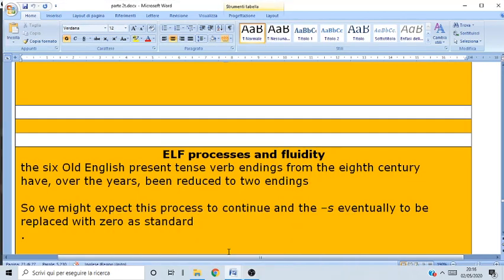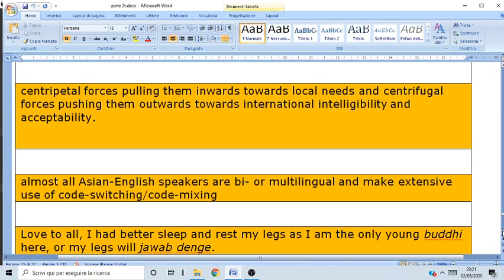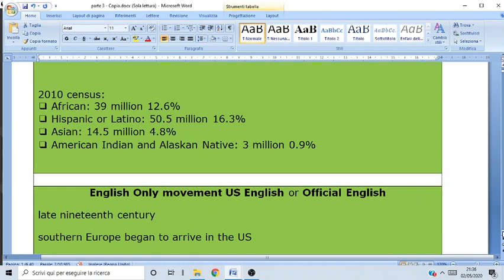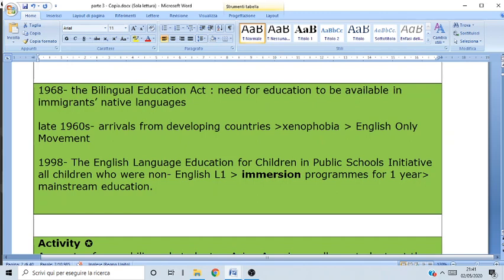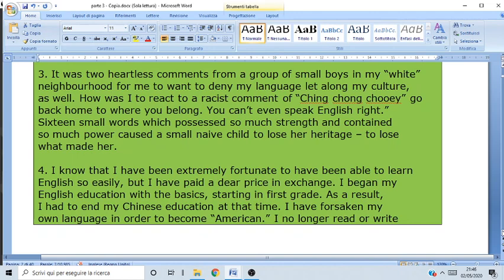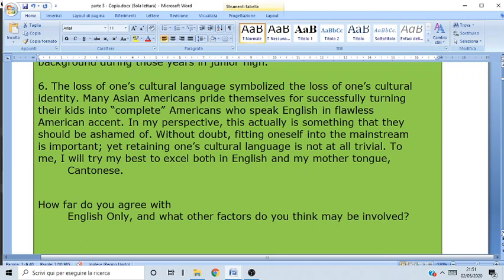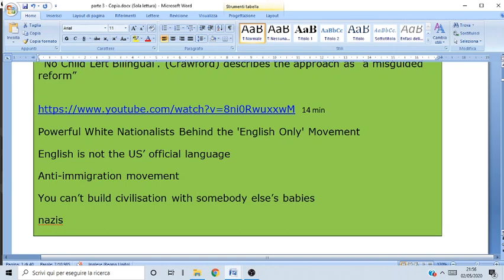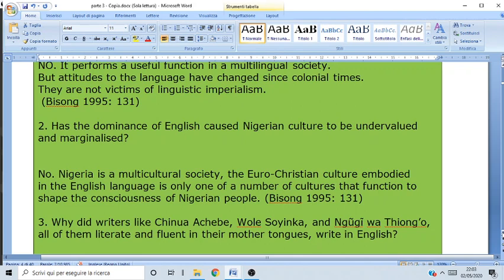17 lezione del 5 maggio af1 (h36)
1.